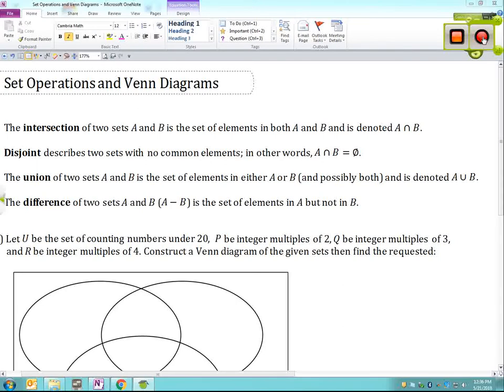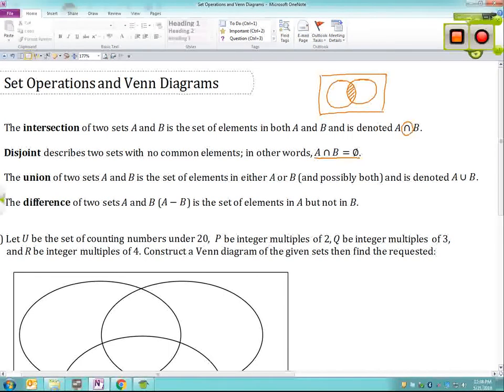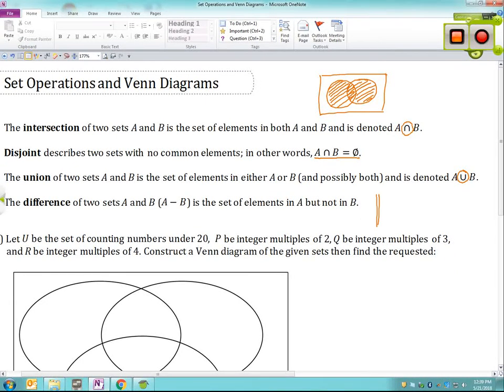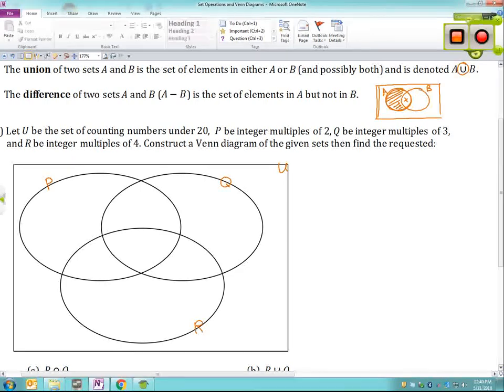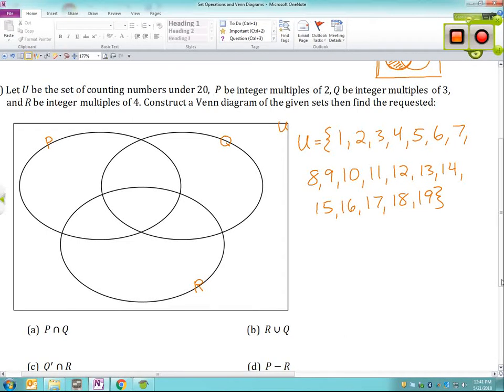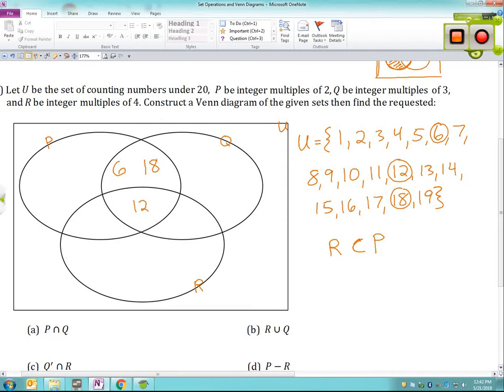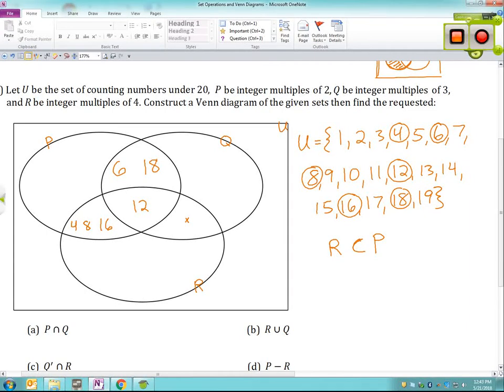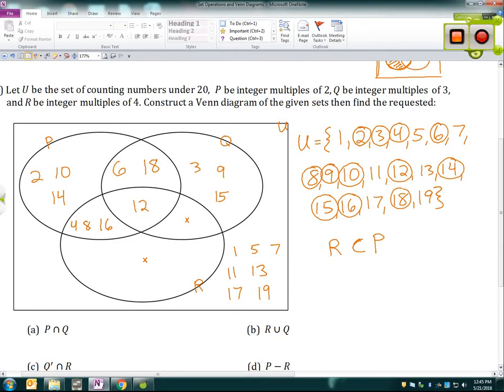Set Operations & Venn Diagrams, Pt 1